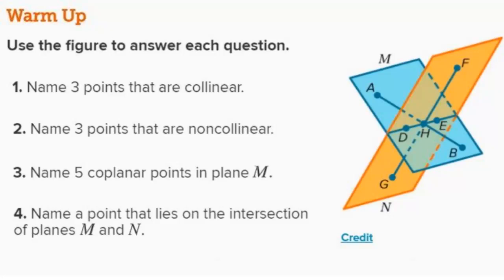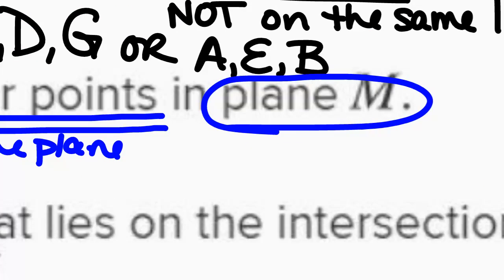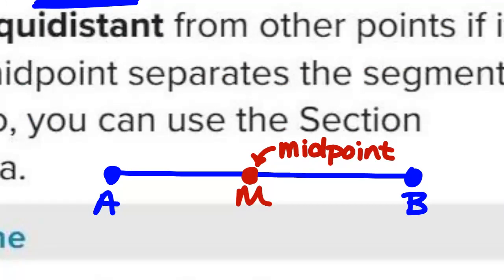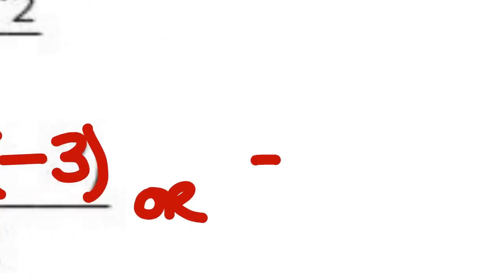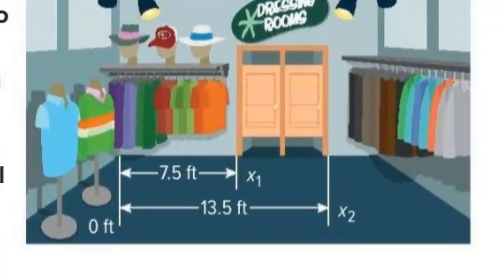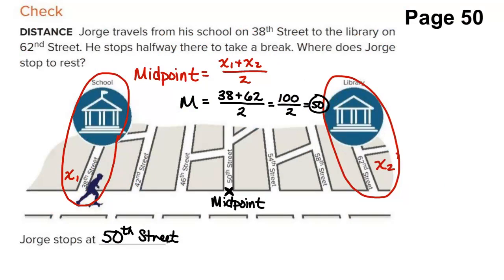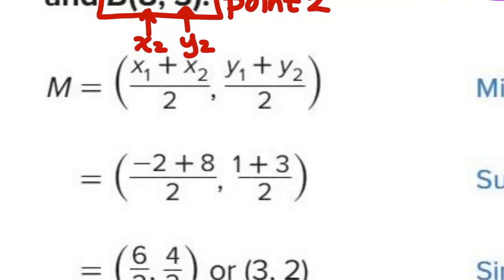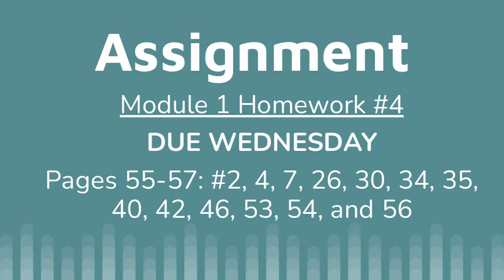Geometry Monday 8-14 Midpoints